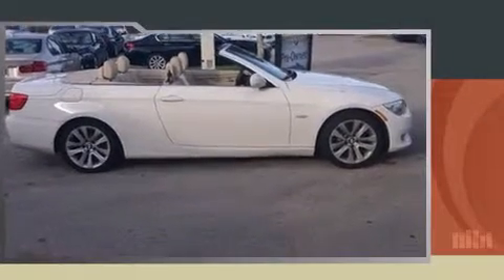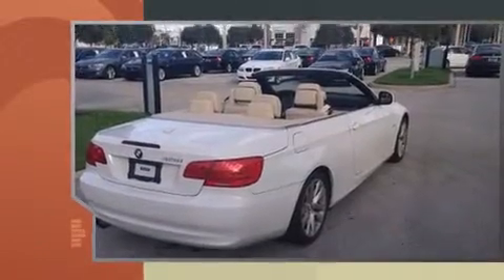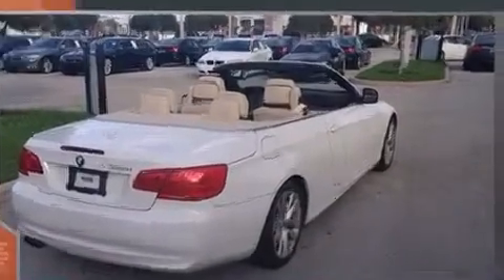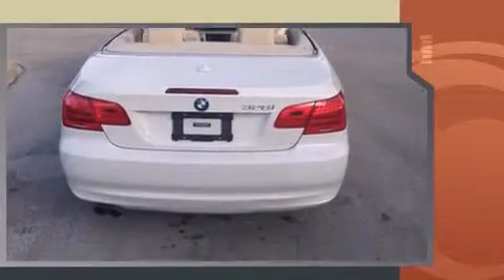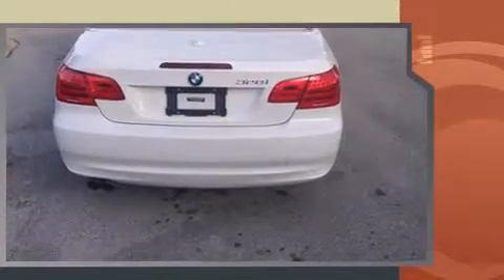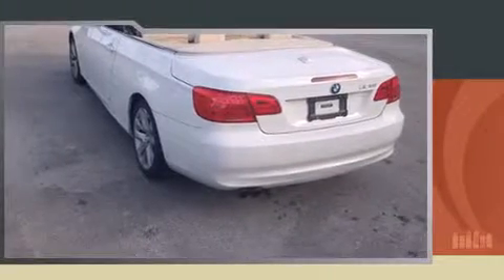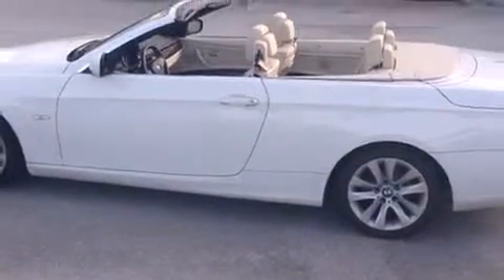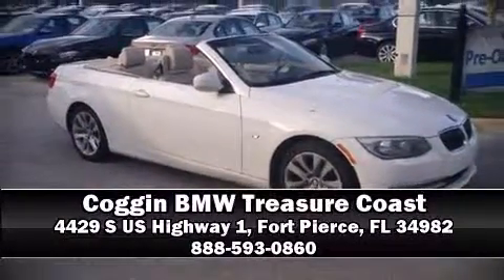2012 BMW 328i in Fort Pierce, FL 34982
4429 S US Highway 1

The 2012 BMW 328i. BMW made sure to keep road-handling and sportiness at the top of it's priority list. Smooth gearshifts are achieved thanks to the 3 liter 6 cylinder engine, and for added security, dynamic Stability Control supplements the drivetrain. Top features include a power convertible top, front and rear reading lights, adjustable headrests in all seating positions, a power seat, air conditioning, front fog lights, power windows, and seat memory. BMW also prioritized safety and security with features such as: knee airbags, front SIDE impact airbags, traction control, brake assist, anti-whiplash front head restraints, a security system, and 4 wheel disc brakes with ABS. You'll never lose visibility with rain sensing wipers, which activate automatically when the drops start to fall. This vehicle has achieved Certified Pre-Owned status, by passing BMW's rigorous certification process. We have a skilled and knowledgeable sales staff with many years of experience satisfying our customers needs. We'd be happy to answer any questions that you may have. Stop in and take a test drive!